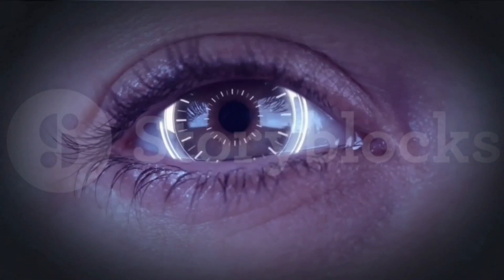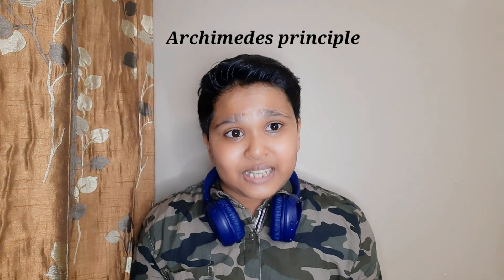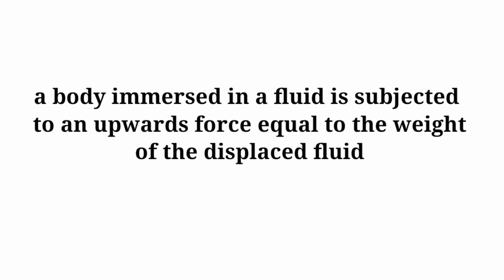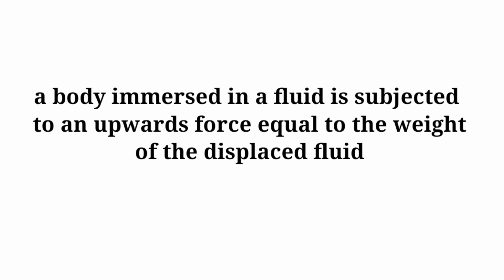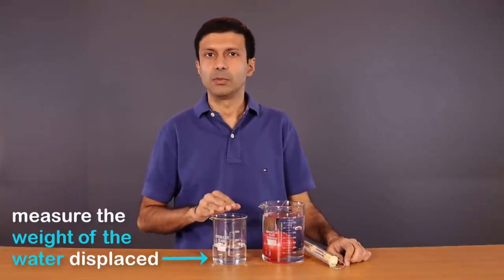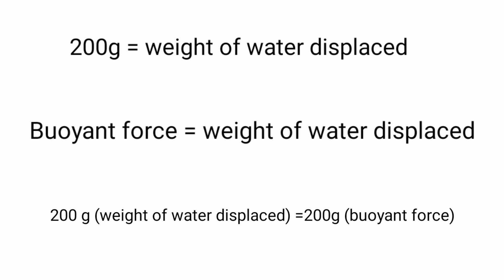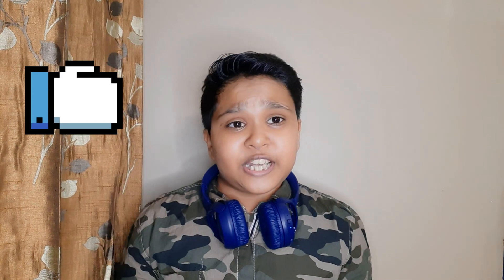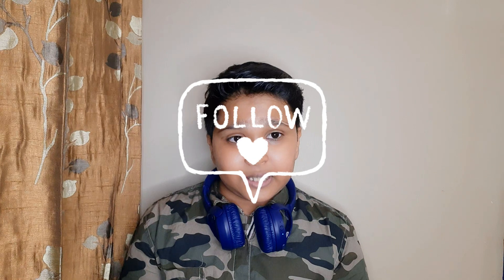How big ships float while coin sinks ?? II Archimedes Principle @ Manocha Academy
Hello every one this is arjun and welcome to my yt channel the science howlers
Manocha academy